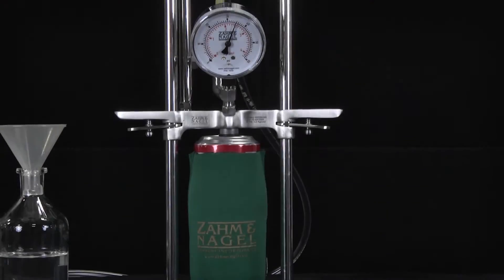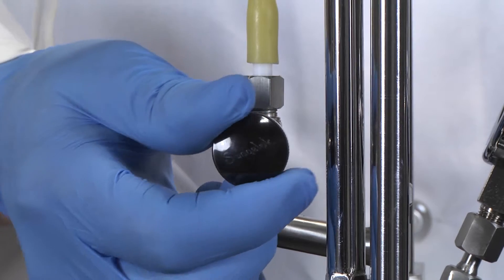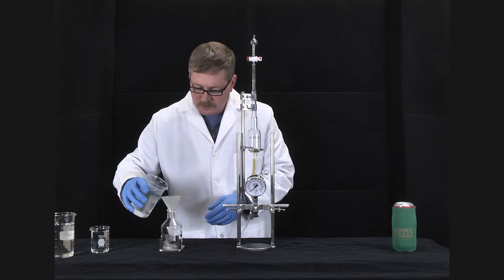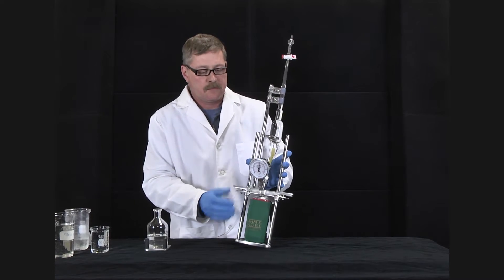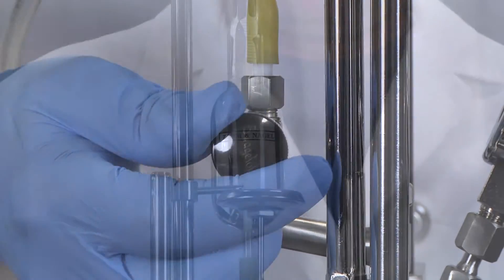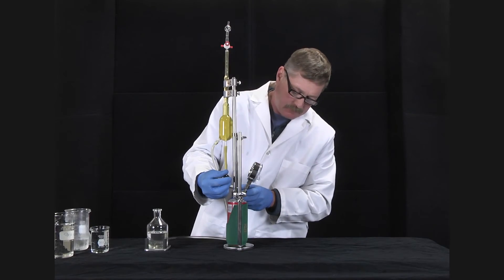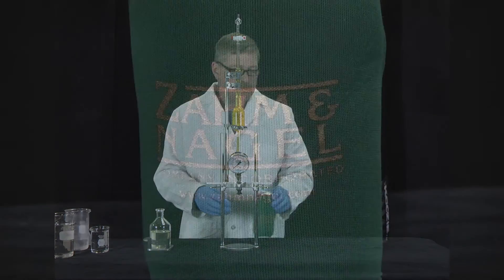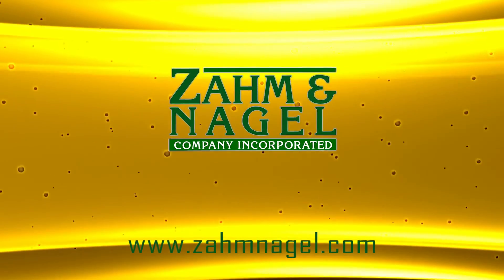Zahm Series 7000 New Style Air Tester: Operating Instructions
The Zahm Series 7000 New Style Air Tester is used to test beverage or product for CO² gas and air content in either glass or PET containers and cans. It is automatically adjustable to various size bottles and cans and is available in either one or two liter sizes.